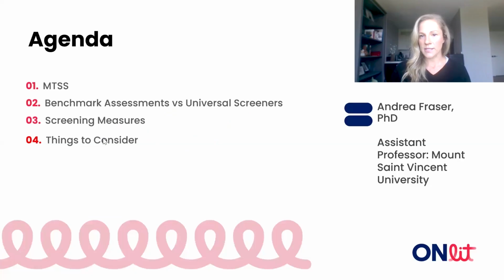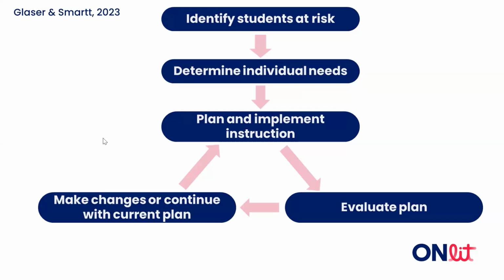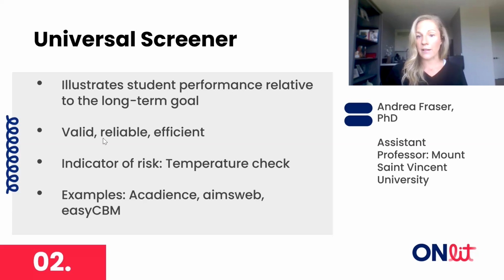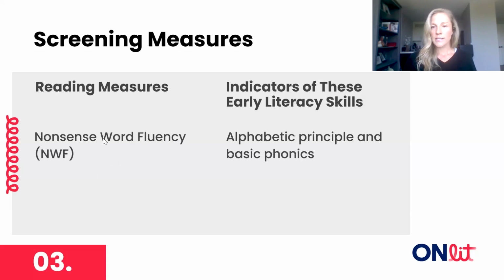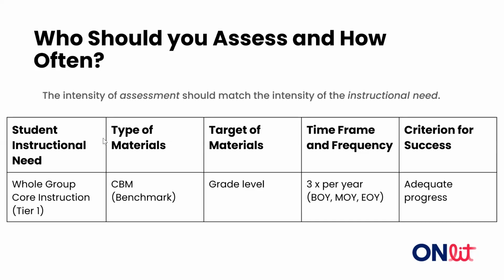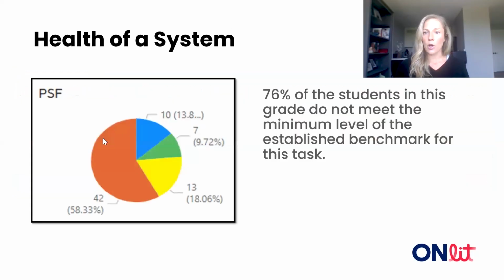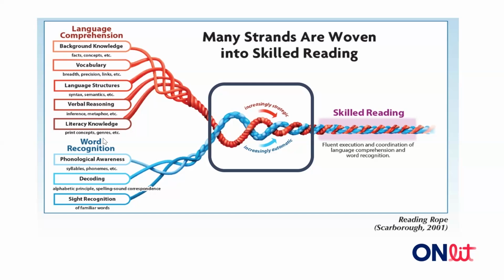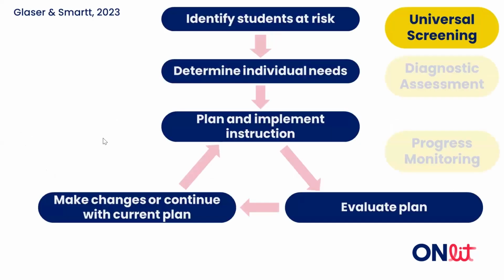Data Informed Systems: Part 1